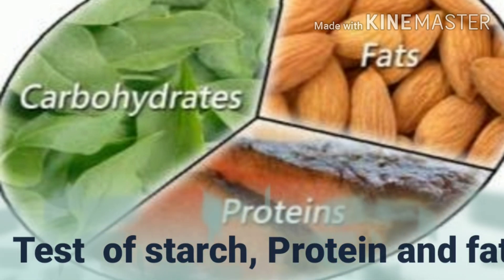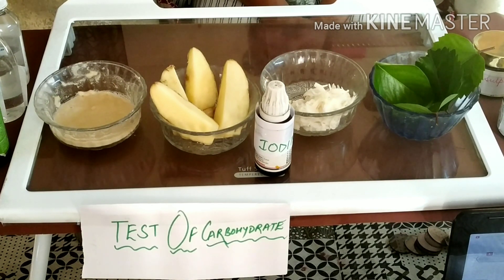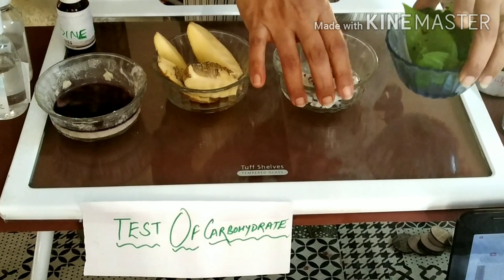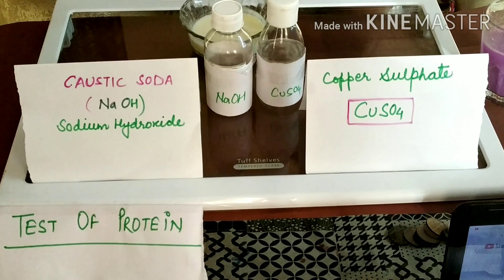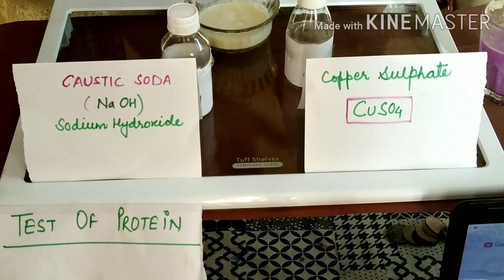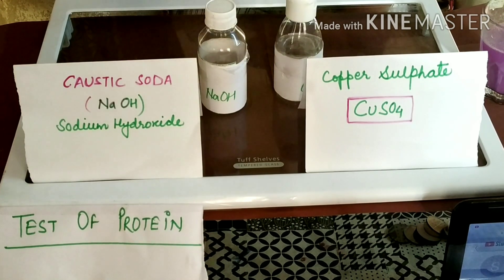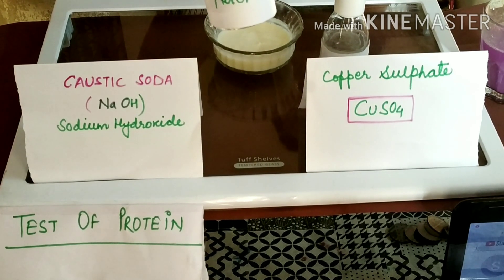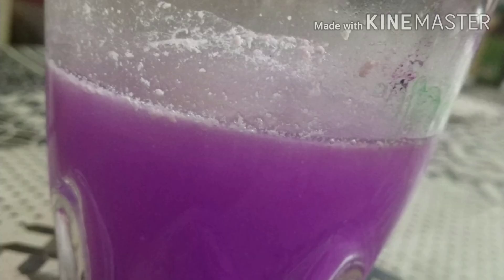TEST OF STARCH/PROTEIN/FAT/COMPONENTS OF FOOD/CLASS 6/CHAPTER 2 /SCIENCE/NCERT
TEST OF STARCH
COMPONENTS OF FOOD/
CLASS 6/CHAPTER 2 /SCIENCE/ NCERT
experiments for kids
school activity
kitchen as lab activity
chapter 2 science